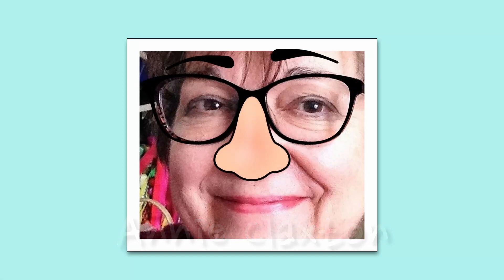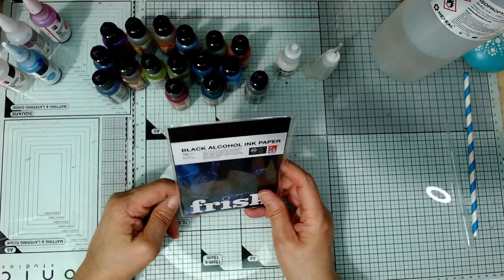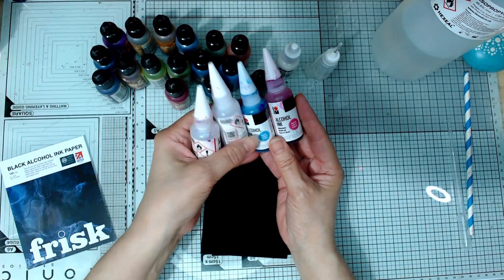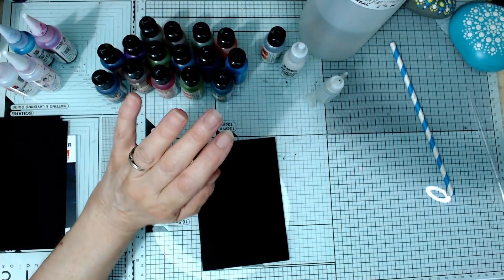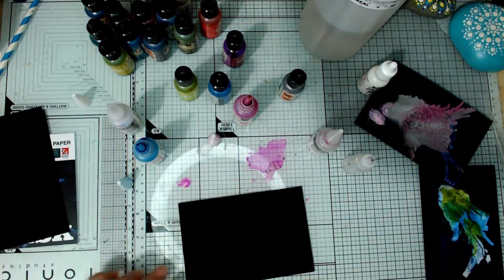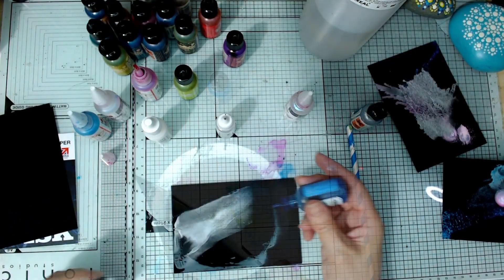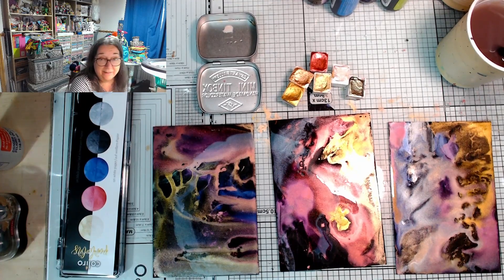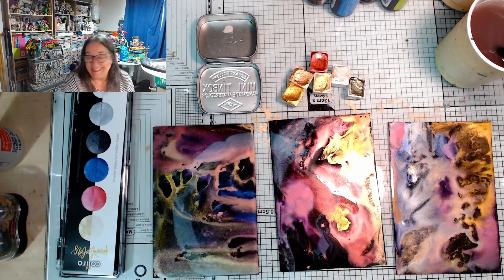Trying out black alcohol ink paper from Frisk ... did NOT go as planned!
This video is an honest account of my experiments with this new-to-me product. When Frisk sent me a sample pack of this synthetic paper, I was very excited to try it out, but things went pear-shaped quite quickly and I got very frustrated! Not wanting to admit defeat or give an unfair review, I contacted the lovely people at Frisk to get some advice. Eventually I found a way to enjoy this paper and get some pleasing results - but not with alcohol inks :)

I'll post pics of the finished pieces in our free Discord community, the Arty Farty Annie Group on Facebook and on my Instagram. You can find links to all of those places here -